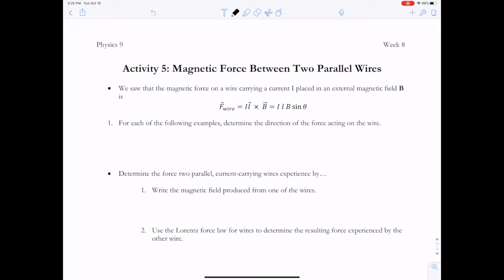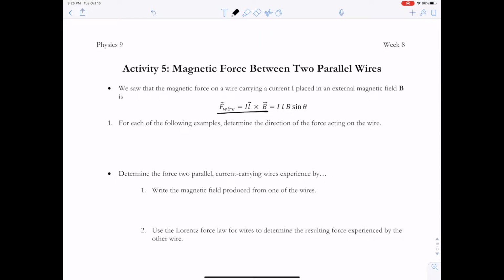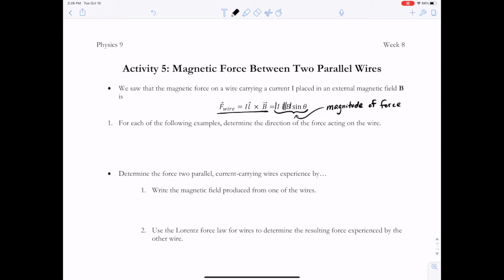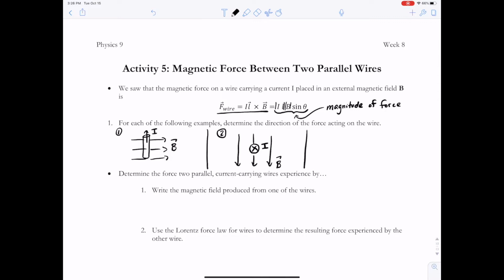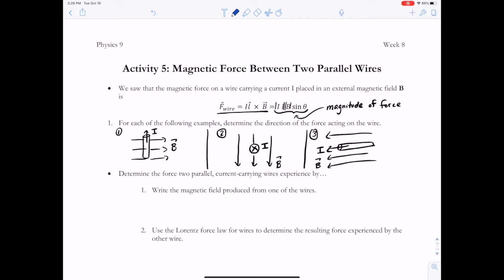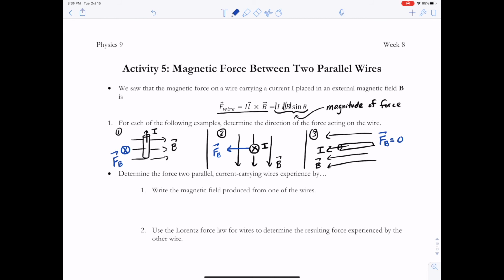Activity 5: Magnetic Force Between Two Parallel Wires Part 1